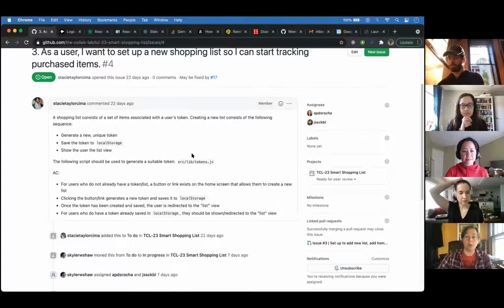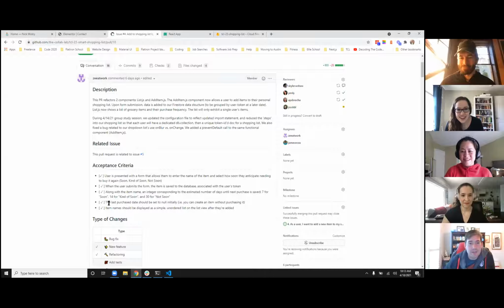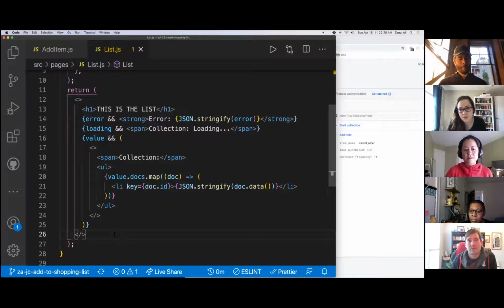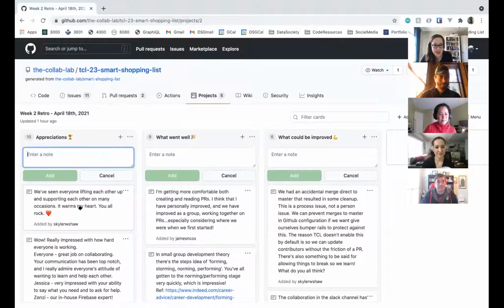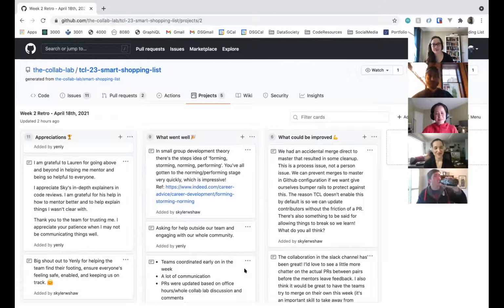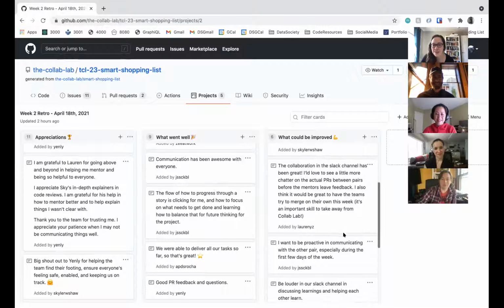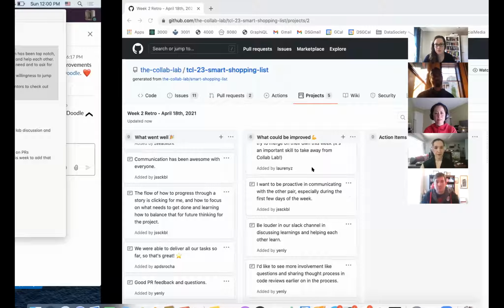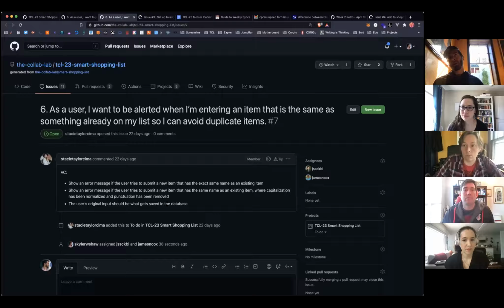TCL 23: Week 2 Weekly Sync - Demos and Retro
The TCL-23 team demos updates to their app (generating tokens and adding items to firebase) followed by their first bi-weekly retrospective.